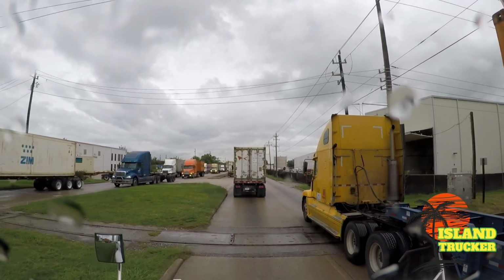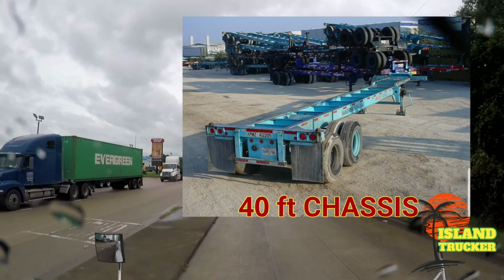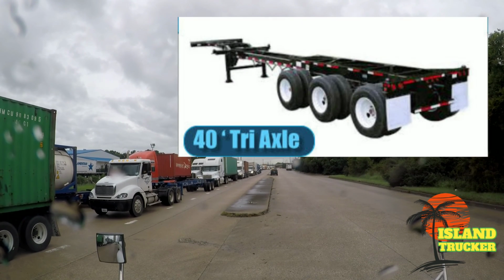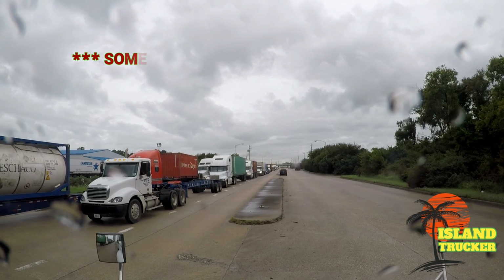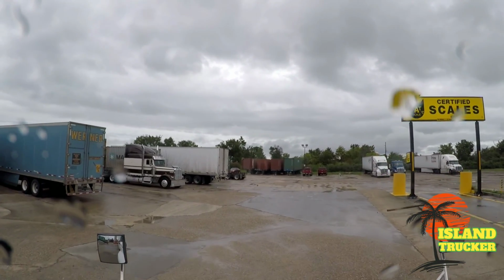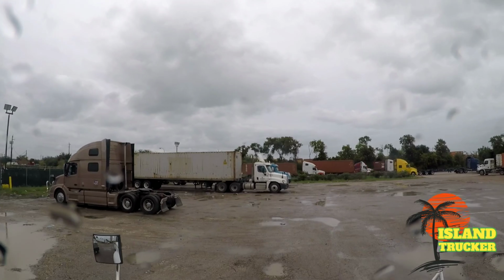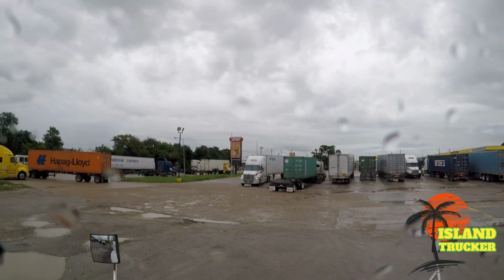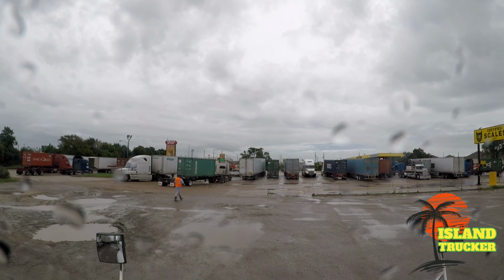The money is in the chassis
Container chassis rental

TRUCKER TSHIRTS

CAMERA
Galaxy S9 plus
Gopro hero (2018)
Gopro accessories

PARTS / ACCESSORIES
2000w inverter
Glad hand lock
Glad hand lock #2
App weight
Tire gauge
Tire inflator
Glad hand coupling
Airline set